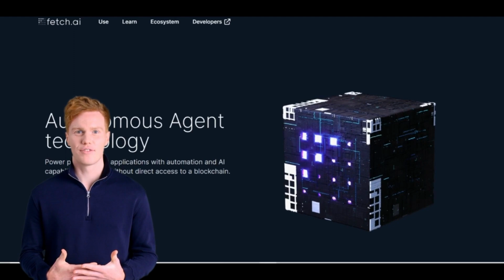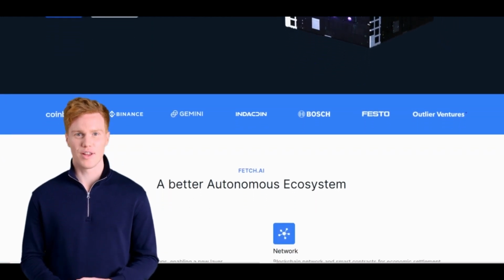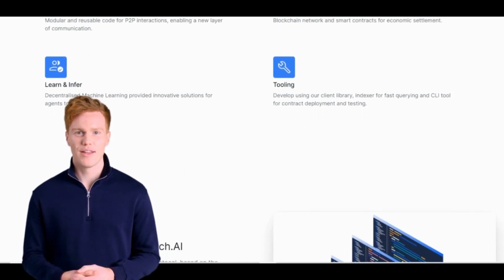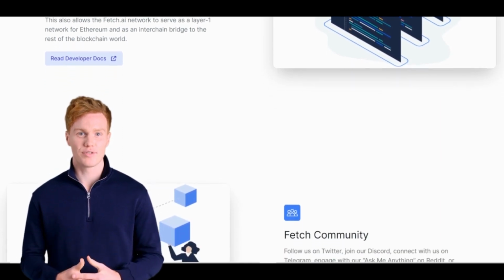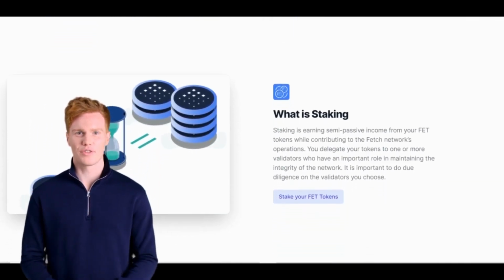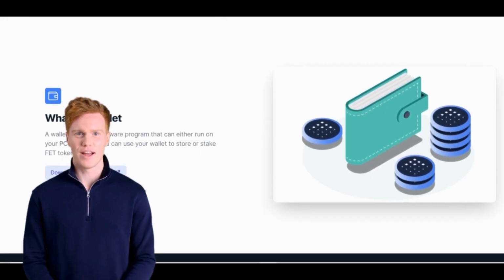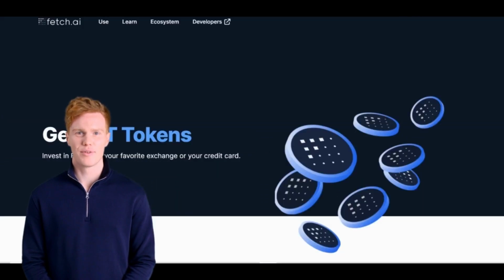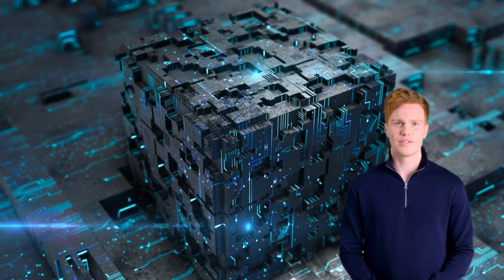What is FETCH.AI - FET Token explained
In recent years, the emergence of blockchain technology has become a unique, most disruptive, and trending technology. The decentralized database in blockchain technology emphasizes data security and privacy. Another trailblazing technology that continues to change the world as we know it is artificial intelligence (AI). Through AI, machines can simulate human problem-solving intelligent behavior to enable multitasking, reduction of human error, better productivity and much more.

To combine these two phenomena, a decentralized machine learning platform based on a distributed ledger brings the idea to enable the development and growth of the digital economy without human interference. The network connects devices and services to the Internet of Things, but also facilitates the involvement of other agents, such as people.

Fetch AI!

In this video we will investigate  open and permissionless network leveraging AI to create a decentralized machine-learning system that can execute tasks on the blockchain. Fetch.ai is basically an AI network for blockchains.

Fetch.ai is a decentralized, open-source platform that provides the infrastructure for building and deploying autonomous agents that can interact with each other and with the real world. The platform is designed to allow agents to perform tasks and complete transactions, such as data sharing, problem solving, and trade negotiation, in a trustless and decentralized environment.

The Fetch.ai ecosystem is powered by the Fetch.ai token (FET), which is used to access the platform's services and to incentivize participants to contribute to the network. FET can be used to pay for transaction fees, to participate in governance, and to access a variety of other features and services within the Fetch.ai ecosystem.

The early use cases Fetch.ai is targeting include:

Optimizing trading for financial services users
Reconfiguring public transport networks
Supporting smart cities’ ability to adapt to citizen behavior
Disintermediate the gig economy to remove middlemen
Connecting energy networks to smart grids By decentralizing access to data, Fetch.ai hopes to distribute the power of existing data monopolies.

Fetch.ai uses a combination of blockchain, artificial intelligence, and other technologies to provide a decentralized platform for building and deploying autonomous agents. The platform provides a flexible and scalable infrastructure for a wide range of use cases, from supply chain management to energy trading and beyond.